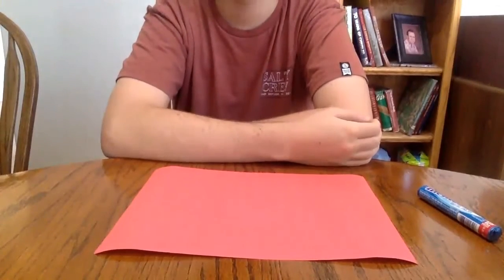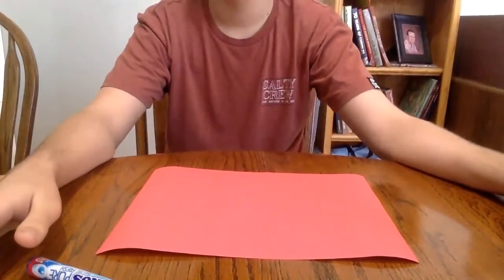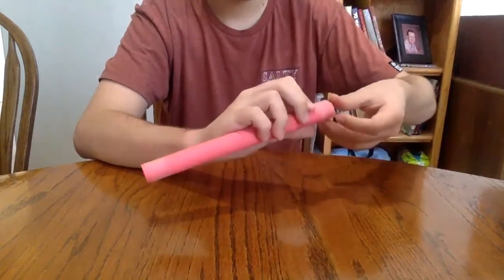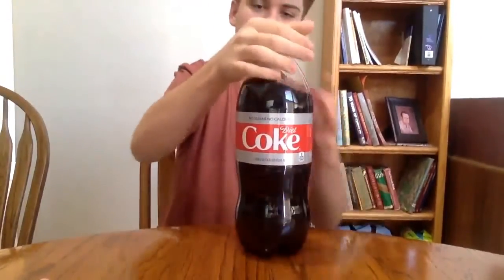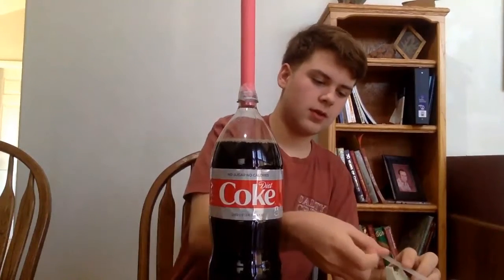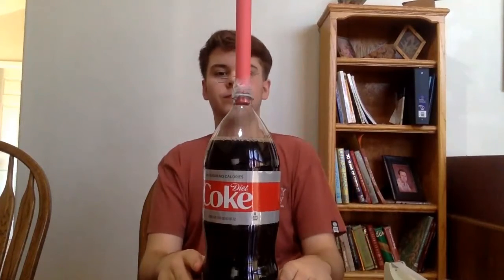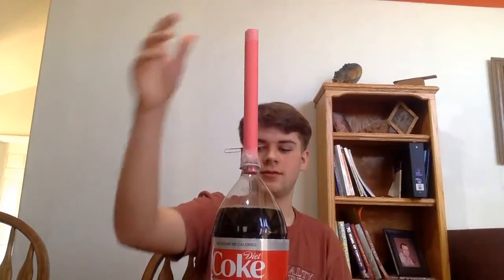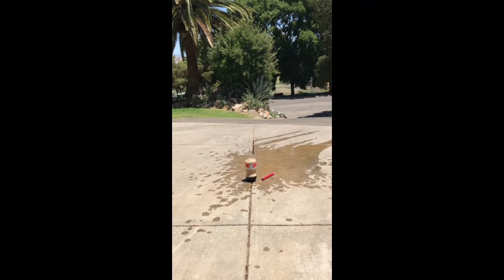Soda Geyser Experiment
Get messy and have fun while learning about chemical reactions.